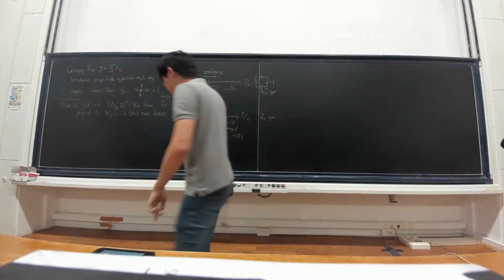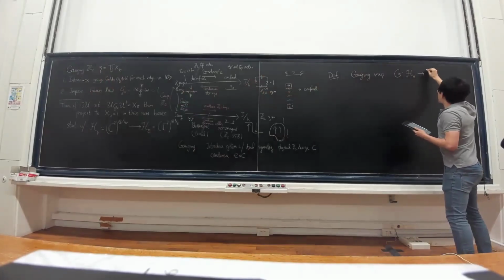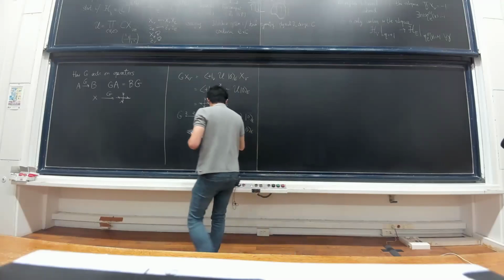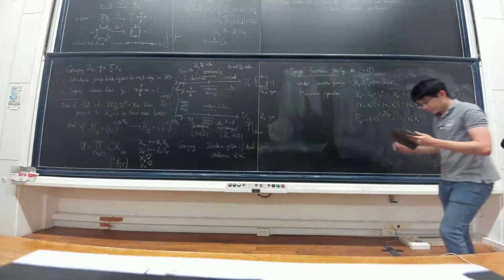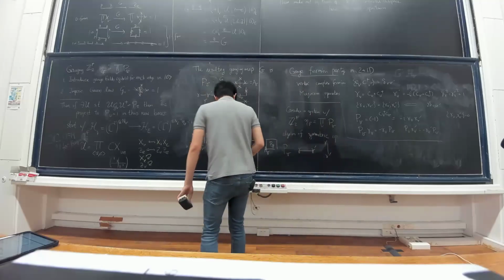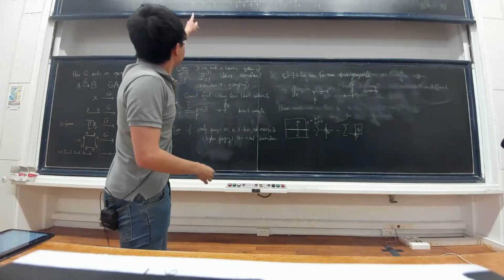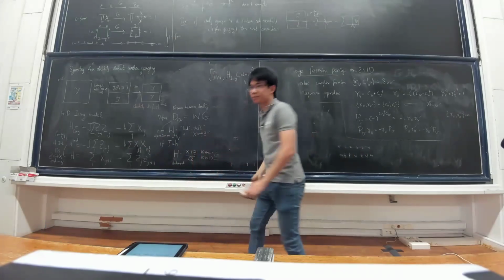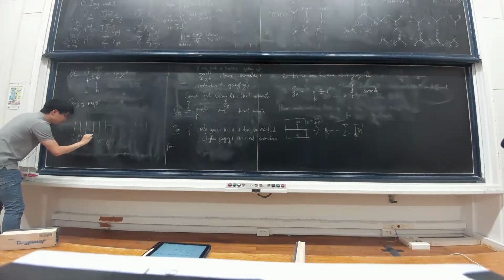Nathanan Tantivasadakarn ::: Symmetries and their gauging on the lattice (lecture 2)